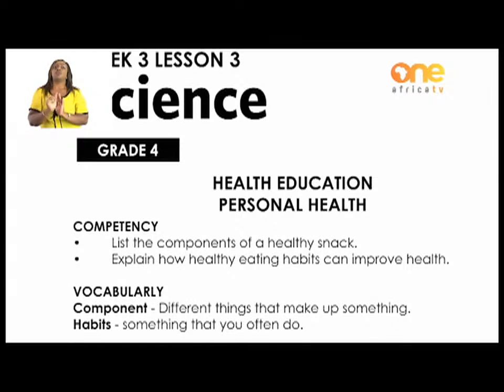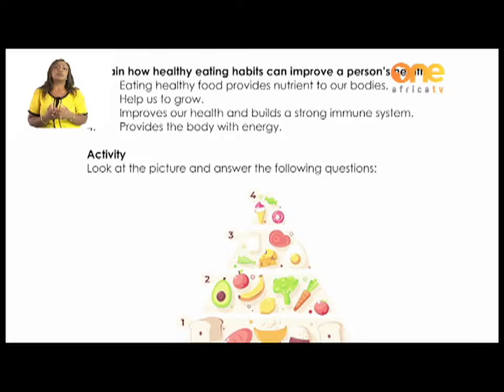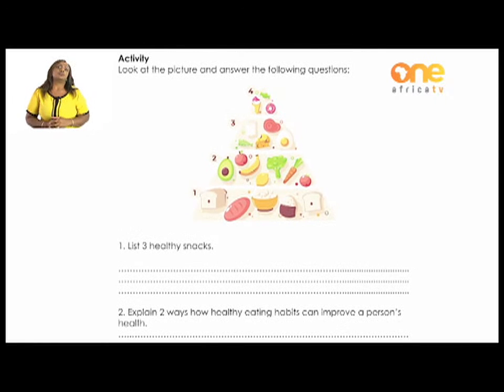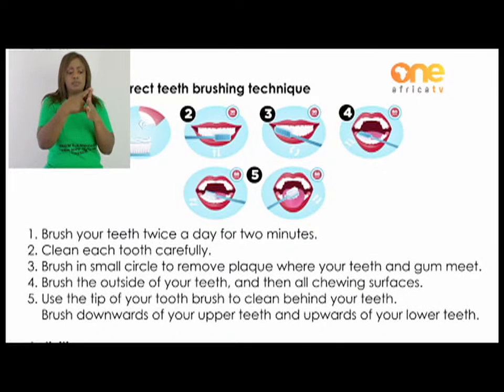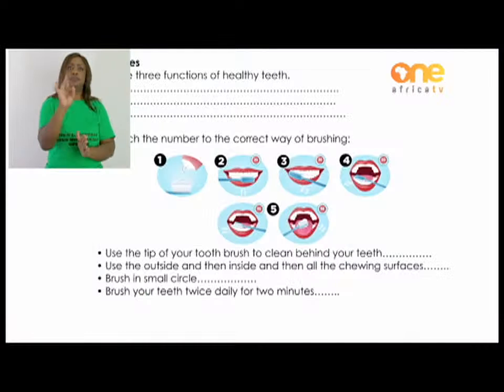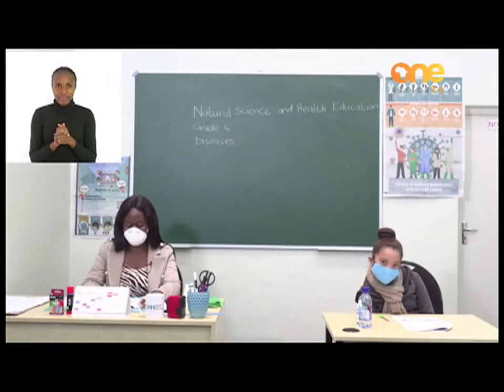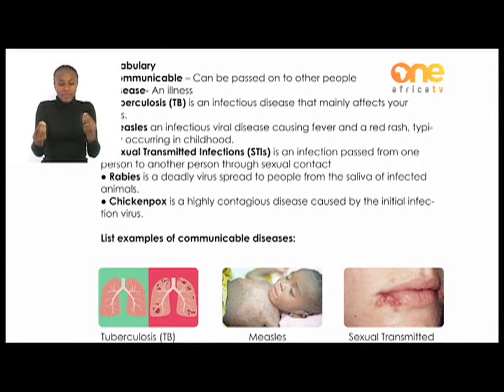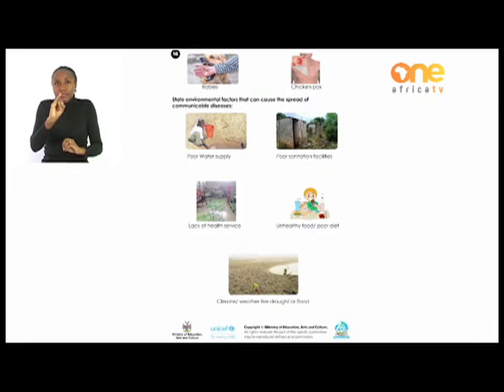LearnOnOne | Gr 4&5 | Science (Health Education & Personal Health/ Health Education, Dental Health